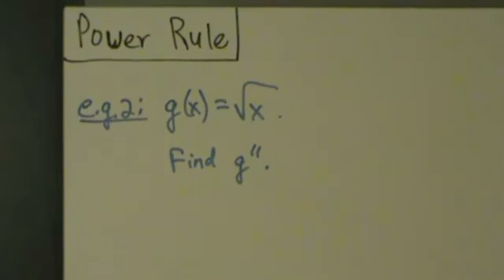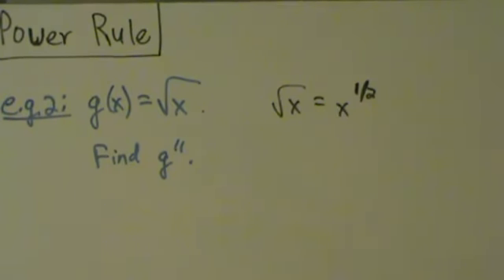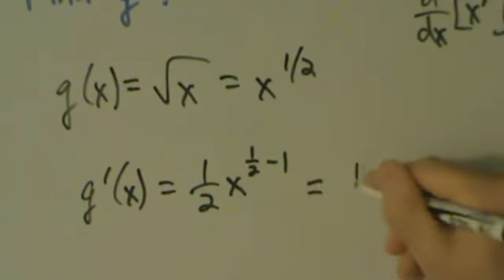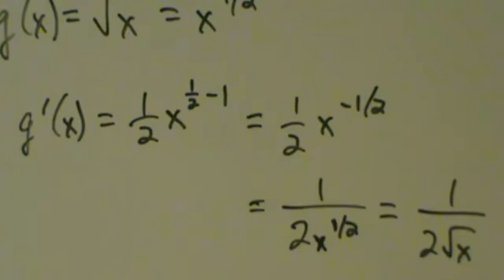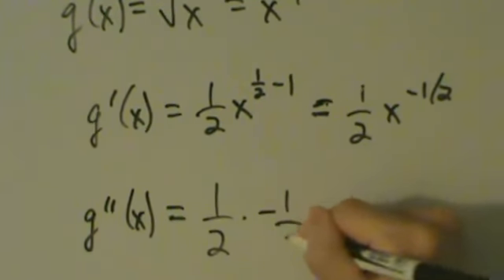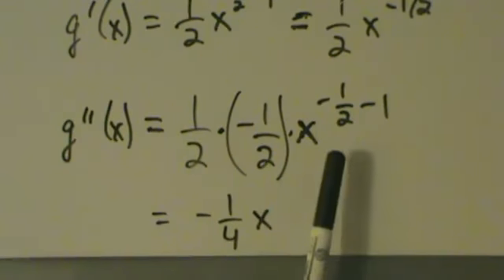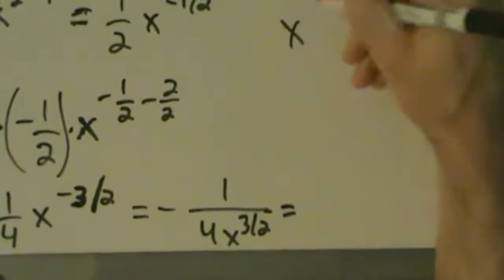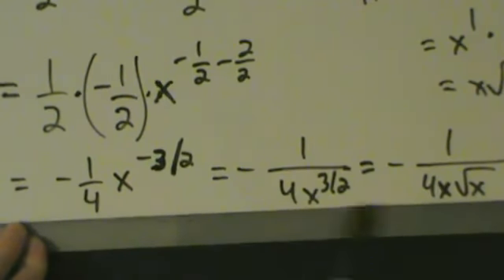Calculus I - Derivatives - Power Rule (Real Exponents) - Example 2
Another example of using the power rule, where the exponent is any real number and not just a positive integer.